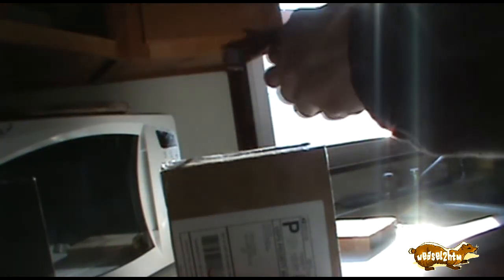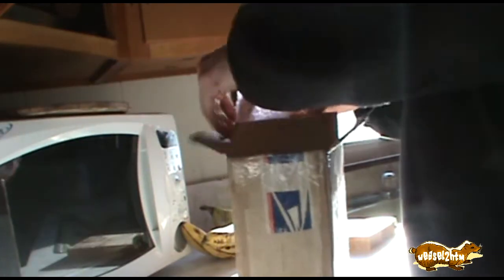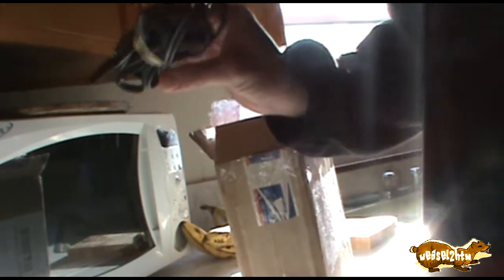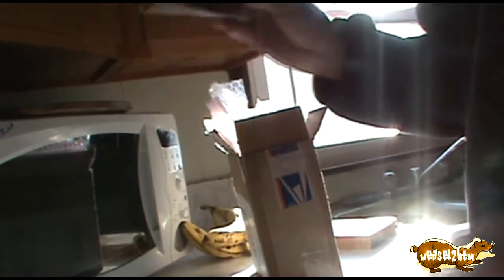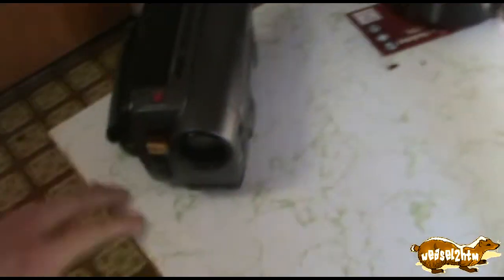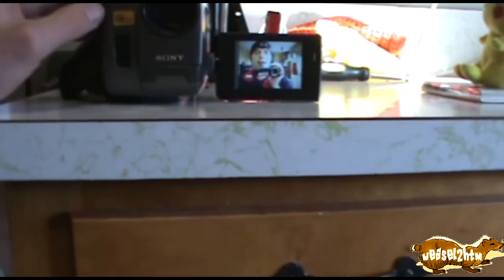Package from the NJ Handcam Research Labs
I got a package from vwestlife, with a Sony Handycam power supply to go with the one I got from uxwbill.  There were also some "bonuses" in the box.

Sounds like the audio and video are slightly out of sync.